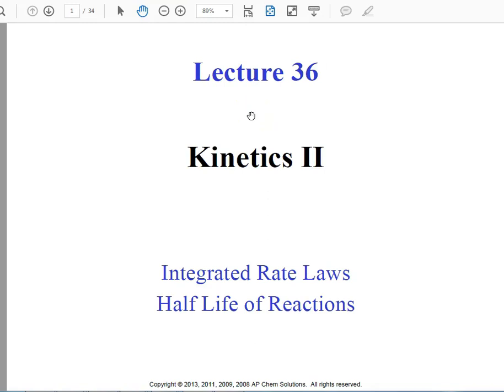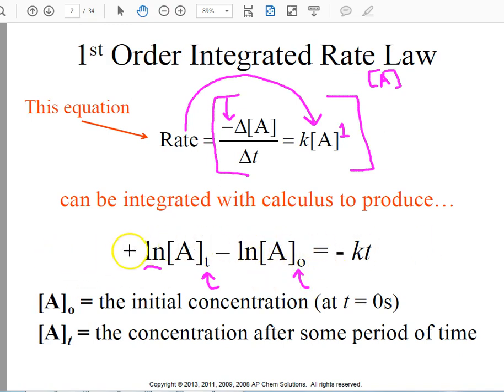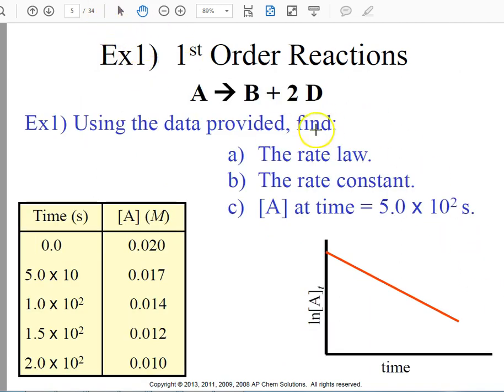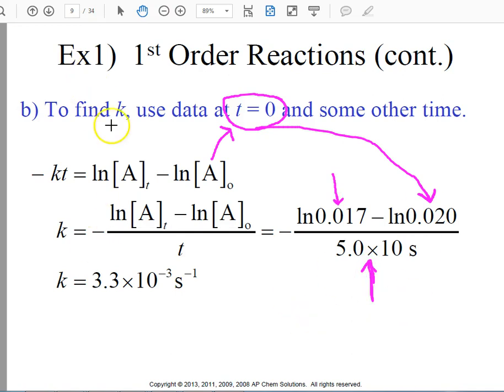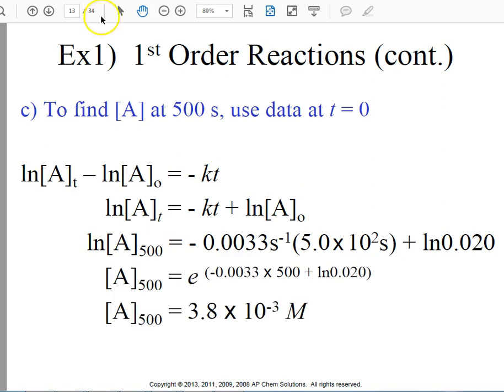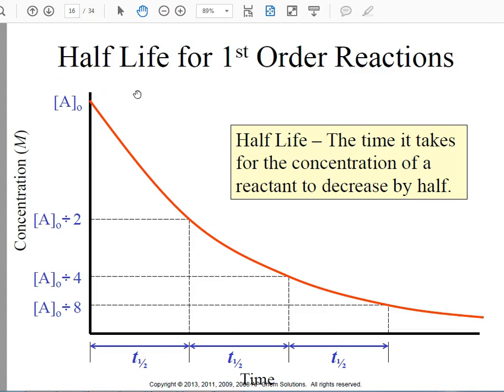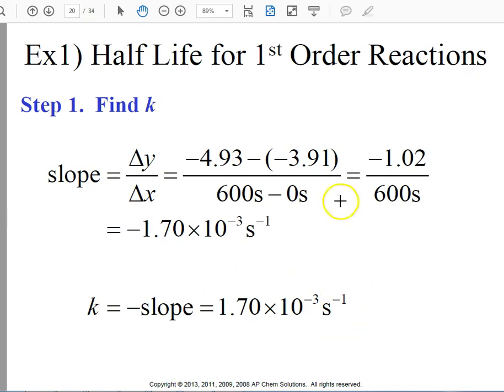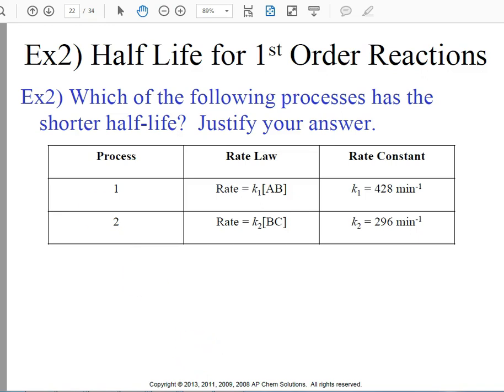Kinetics II--Lecture 36 Video 1